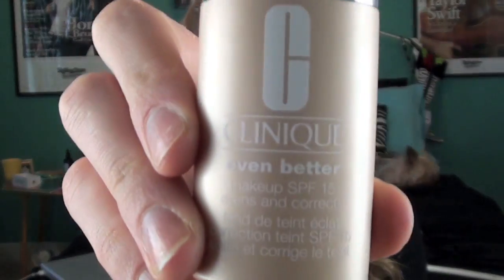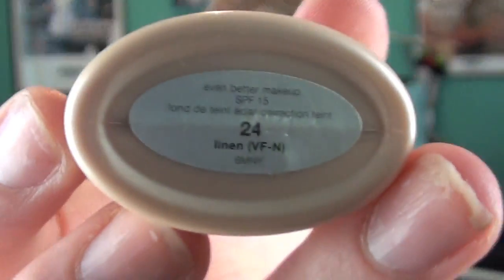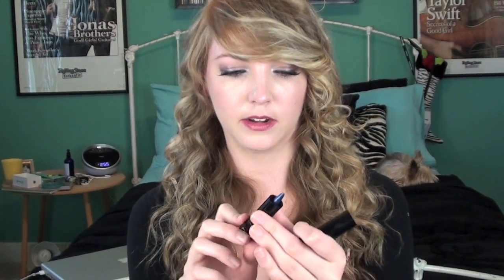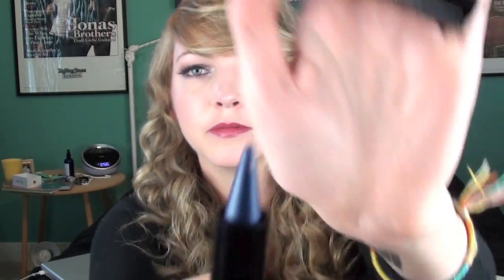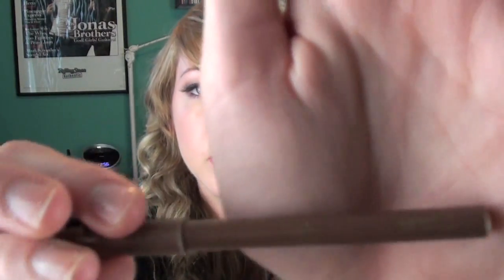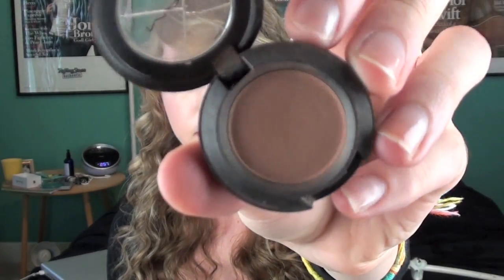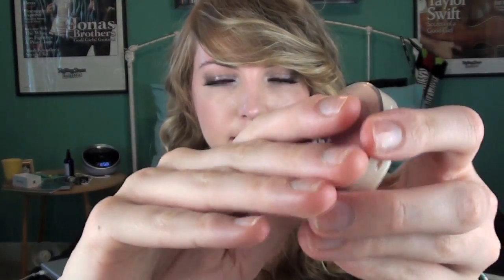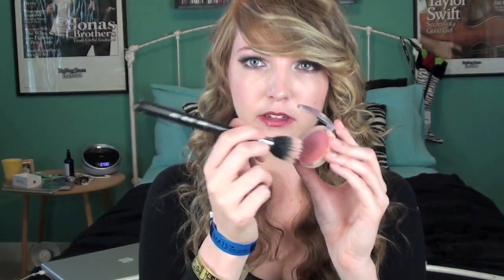June Favorites 2012 | Haley Bringel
(Don't read this until you watch the video so it's not ruined! :P)
-Clinique Even Better Foundation in Linen
-Sephora Smoky Kohl Eyeliner
-Taupe Eyebrow Pencil
-MAC Eyeshadow in Soft Brown
-Maybelline Dream Bouncy Blush in Peach Satin
-Revlon Lip Butter in Peach Parfait
-Revlon Lip Butter in Berry Smoothie
-Good Time by Owl City ft. Carly Rae Jepsen

I purchased everything with my own money, I only express my honest and personal opinions.